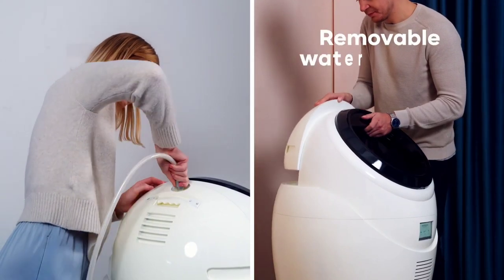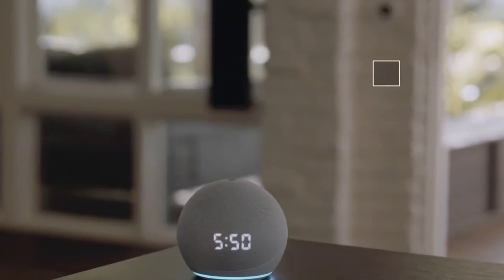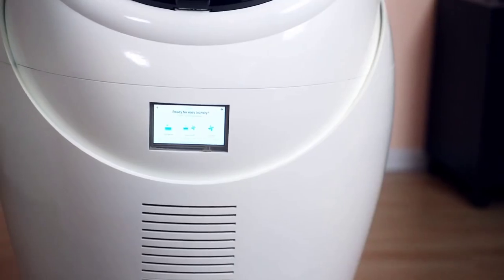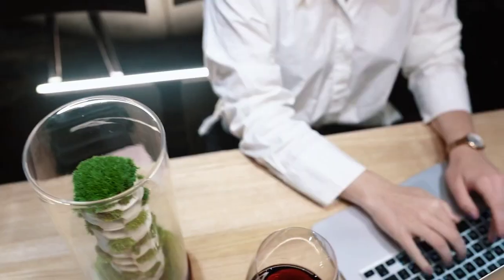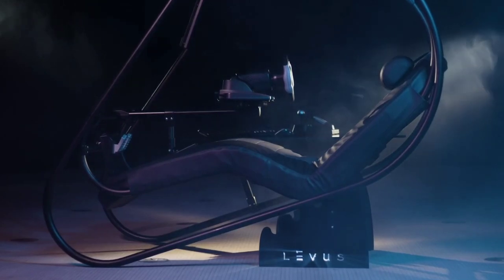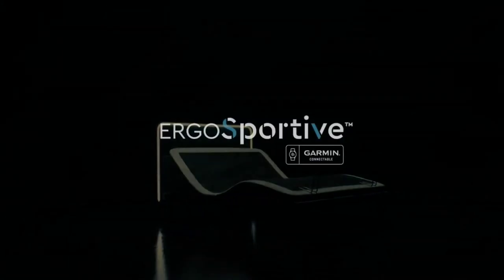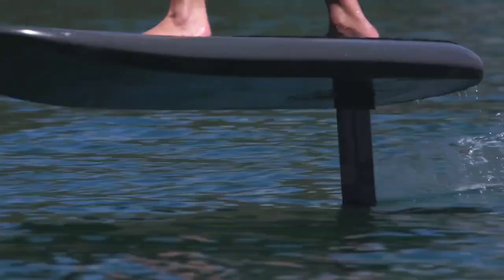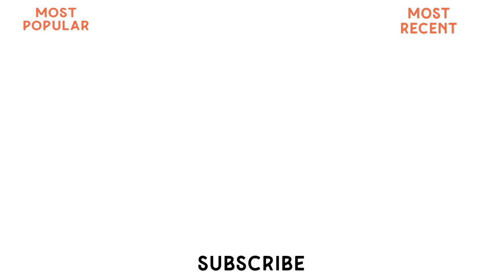Advanced Gadgets For a Healthier and Smarter Lifestyle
Dive into a world of technological marvels with our latest video, showcasing an impressive lineup of Advanced Gadgets for a Healthier and Smarter Lifestyle. From optimizing your living space to elevating your gaming adventures, tracking your well-being, and embracing outdoor thrills, these state-of-the-art devices cater to every facet of your daily existence. Join us on a journey through the features and capabilities of these gadgets, and discover how they hold the potential to redefine the way you live, play, and flourish. Get ready to enhance your lifestyle with these remarkable innovations!

CONTENTS

1. Lifebuoy Bcone

2. Vaonis Hestia

3. Eeva

4. Flora

5. Lumaflex Body Pro

6. Levus

7. ErgoSportive

8. ELO Vagabond

9. Fliteboard eFoil

10. DOT Chair V2.1